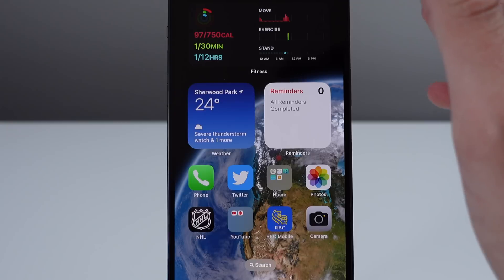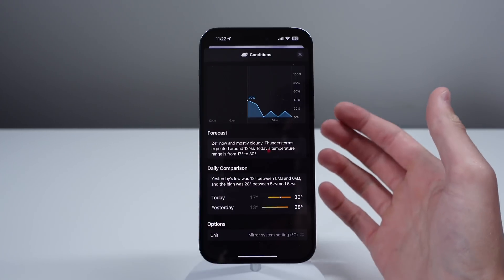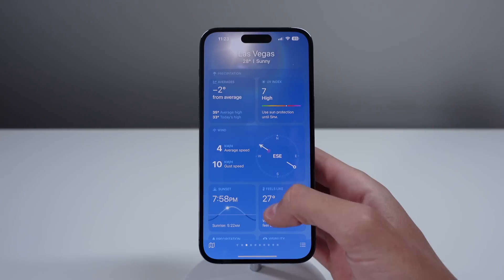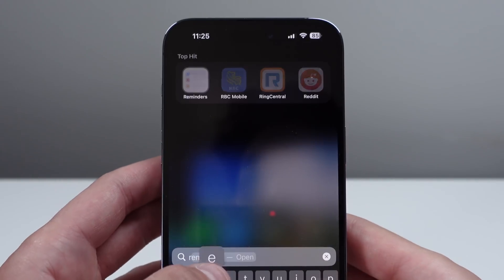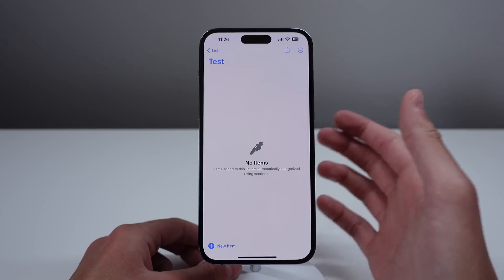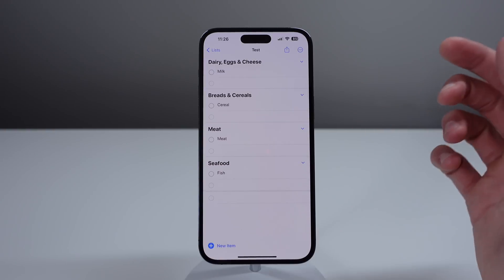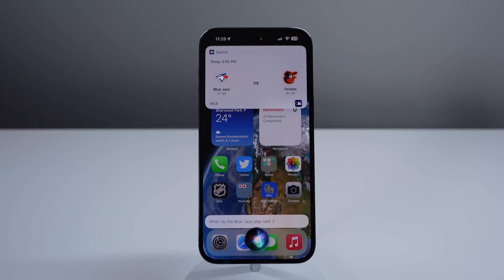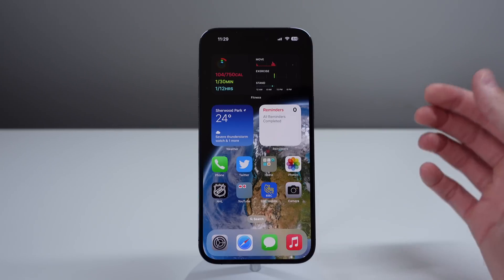5 Underrated iOS 17 Features!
5 underrated, lesser known features in iOS 17